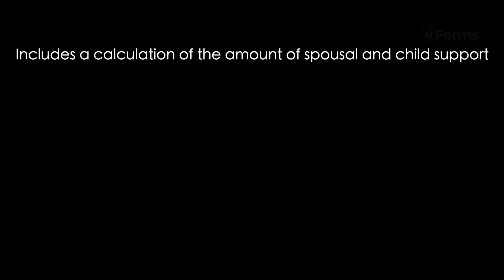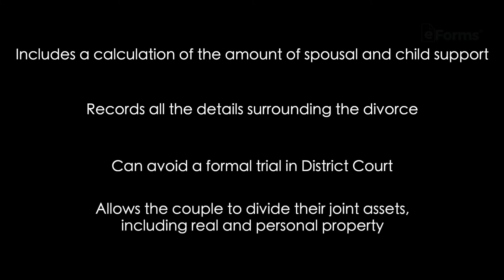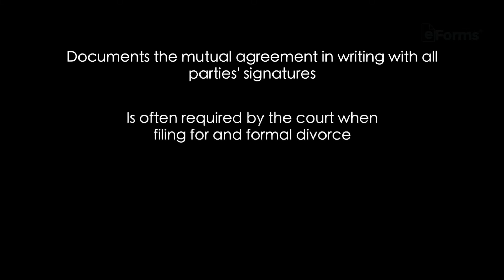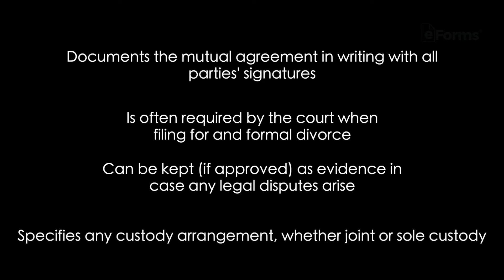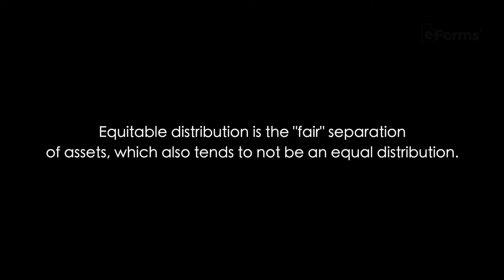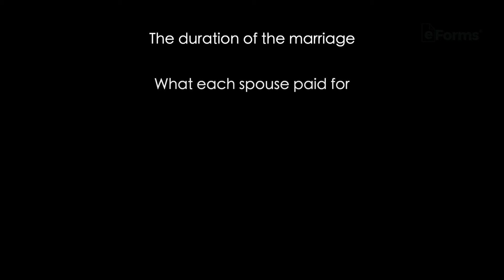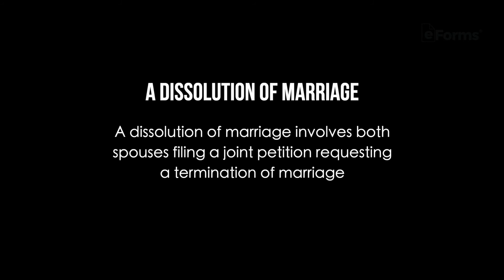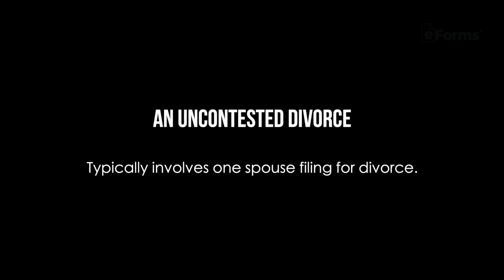Colorado Marital Settlement Agreement, EXPLAINED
A Colorado Marital Settlement Agreement is a legally binding document used when filing for divorce that outlines the legal separation arrangements between both spouses. It contains a breakdown of alimony and child support payments, details regarding child custody, and distribution of property. In Colorado, the agreement must be filed with the District Court. Once settled and a mutual agreement is reached, both spouses can apply for a divorce decree after a judge’s approval of the divorce settlement.

The marital/divorce settlement agreement can be written by both spouses or their legal representation. Many couples choose to seek divorce attorneys when settling the divorce, allowing the process to be fair and civil before taking the matter before a judge.

A Colorado Marital Settlement Agreement is an essential divorce document, as it:
- Has a calculation of the amount of spousal and child support owed;
- Contains all the details surrounding the divorce;
- Can avoid a formal trial in court;
- Allows the couple to divide their joint assets, including real and personal property; and
- Specifies the custody of a child, whether joint or sole custody.

It’s in the mutual interest of each spouse and their legal counsel to reach an agreement by using this document, provided all parties see eye to eye on the terms. That way, the divorce can be quicker and more affordable, as opposed to undergoing formal trial proceedings.

For more information about Colorado marital settlement agreements, watch our video -- and then head to the link above for an official template!

0:00 Intro:
0:16 In This Video We'll Discuss:
0:26 The Importance Of An Marital Settlement Agreement In This State:
1:49 Legal Requirements In This State:
2:44 Dissolution Of Marriage:
2:52 Uncontested Divorce: